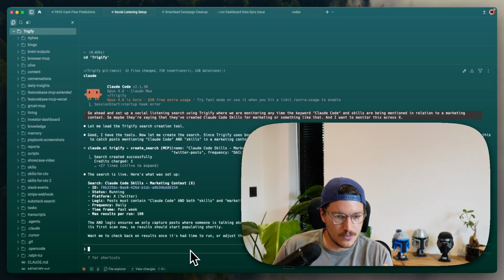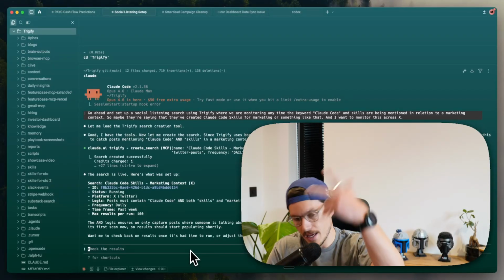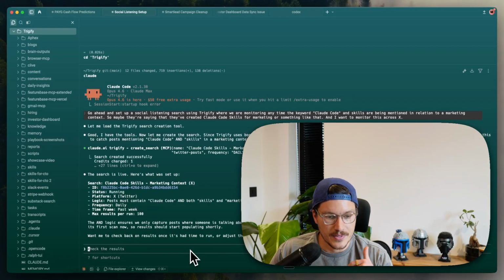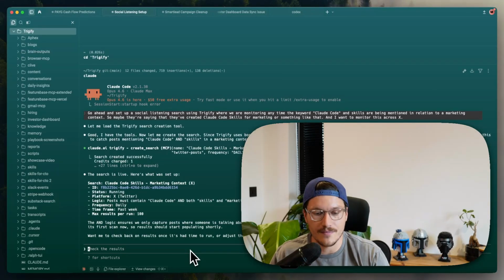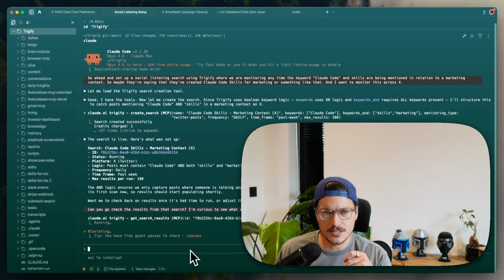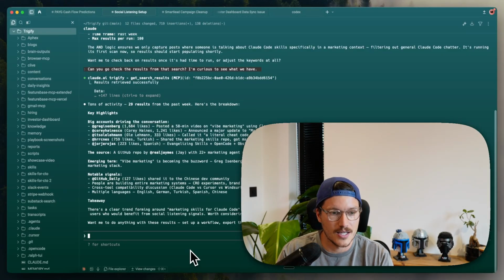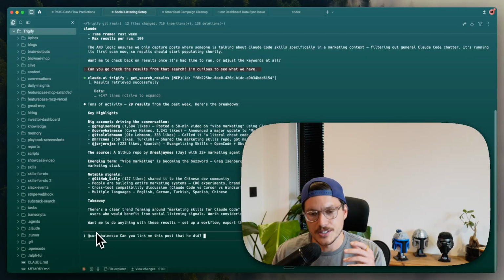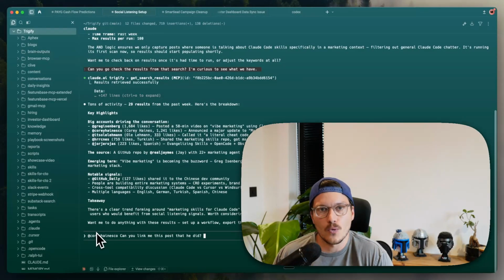MCP Announcement | Connect Trigify Into Your Claude Code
We just launched our MCP server, giving your AI agents the power to monitor and analyze social media across X, Reddit, YouTube, LinkedIn, podcasts, and more (with Substack, Threads, Instagram, TikTok, and others coming soon).

In this video, I walk through how to set up social listening searches inside Claude Code — from tracking competitors and spotting content gaps to monitoring your own brand and reporting on post performance.

Whether you're building marketing strategies, identifying ad opportunities, or feeding real-time social context into your AI workflows, this opens up some seriously powerful use cases.